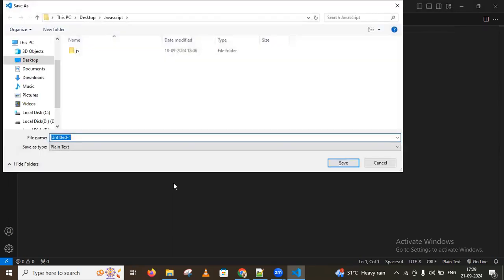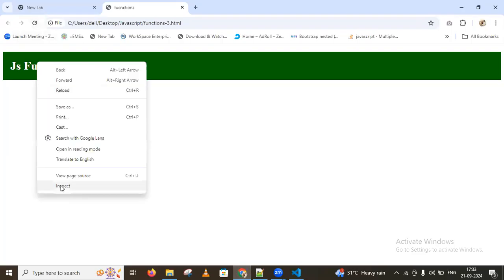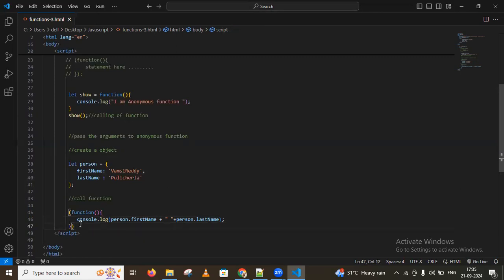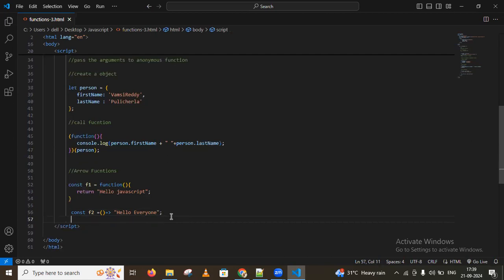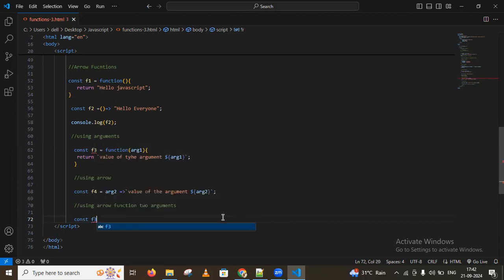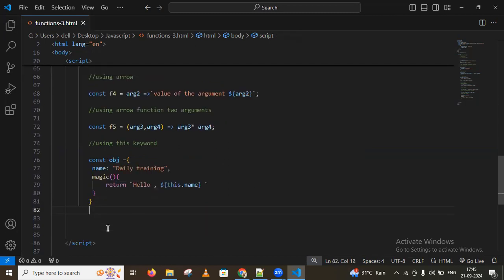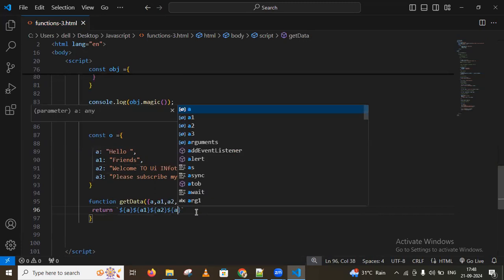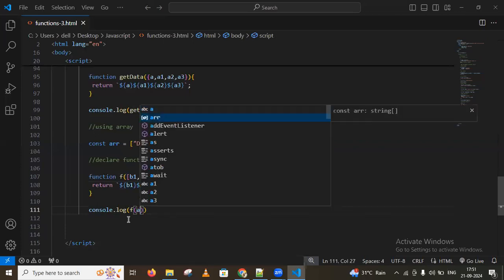Master JavaScript: Anonymous vs Arrow Functions Explained | JavaScript Crash Course | UI infotech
In this video, we break down two essential concepts in JavaScript: Anonymous Functions and Arrow Functions. Whether you're a beginner or looking to refine your skills, you'll learn how to use these functions effectively to write cleaner, more efficient code.

🔹 What You'll Learn:

What are Anonymous Functions?
How do Arrow Functions work?